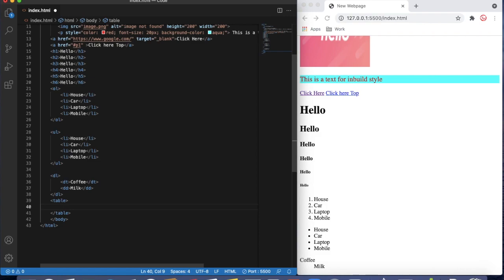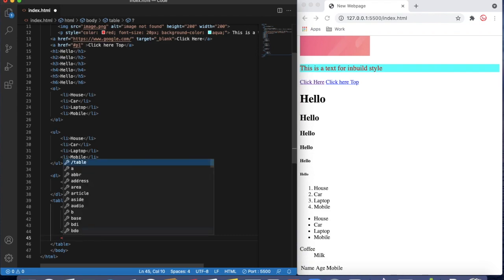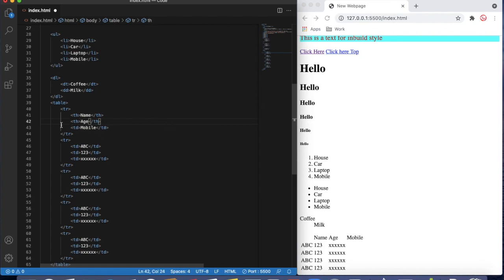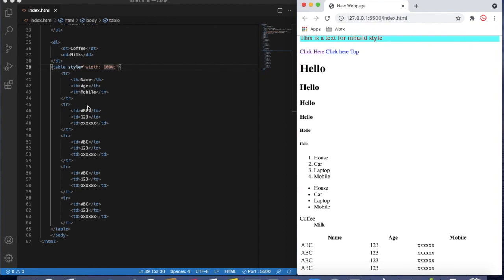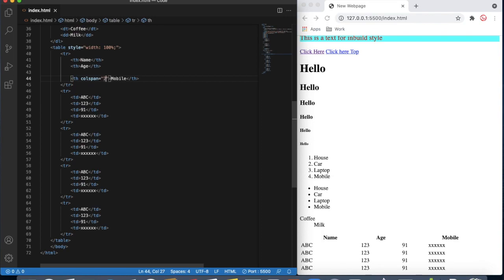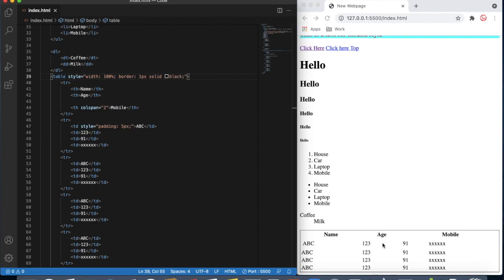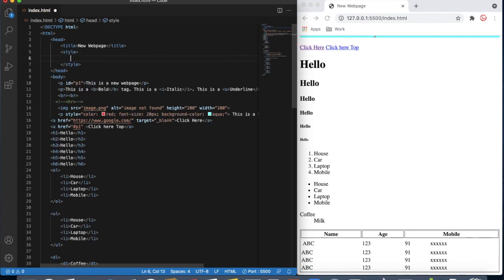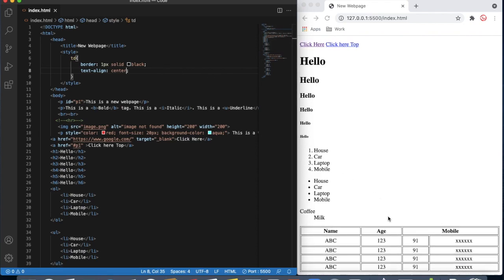Table | HTML Training | Day 4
The table tag defines an HTML table.
Each table row is defined with a tr tag. Each table header is defined with a th tag. Each table data/cell is defined with a td tag.
By default, the text in th elements are bold and centered.
By default, the text in td elements are regular and left-aligned.